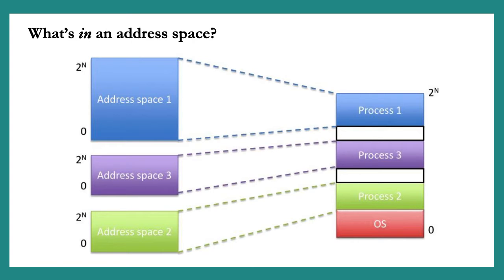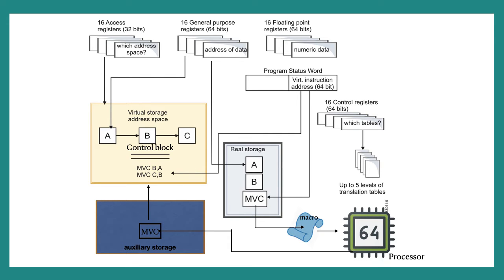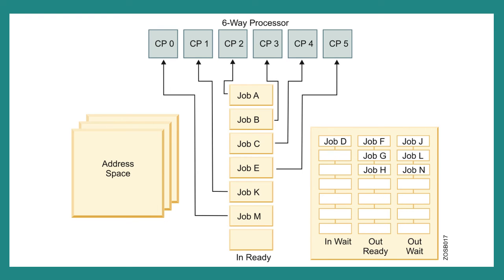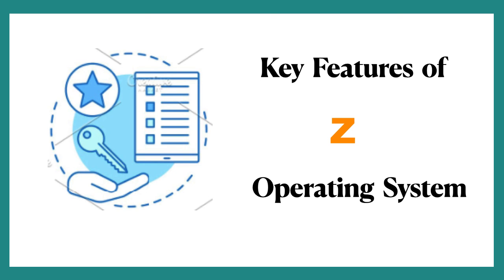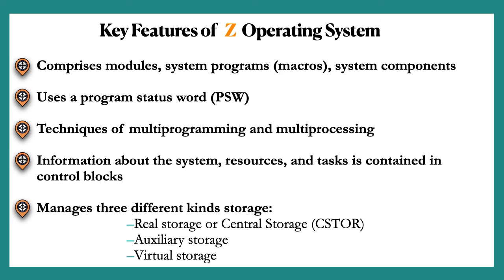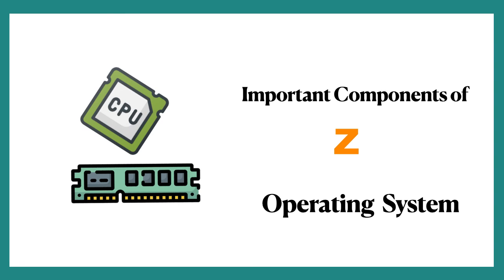Z OS keynote 7